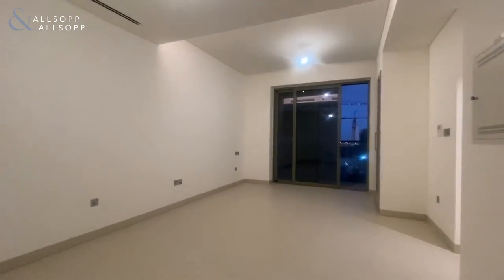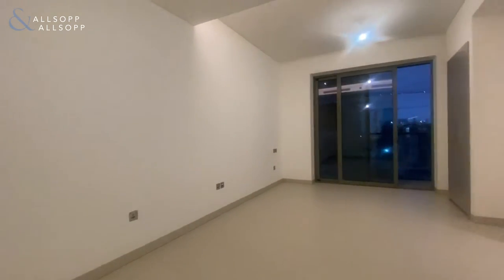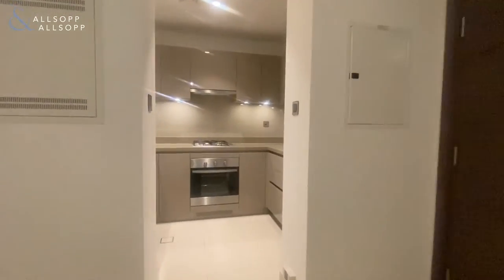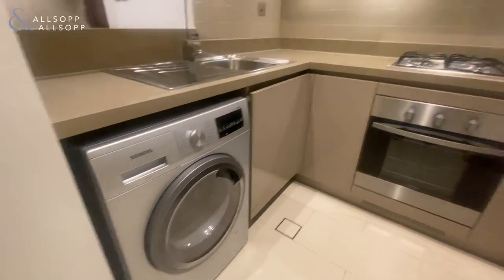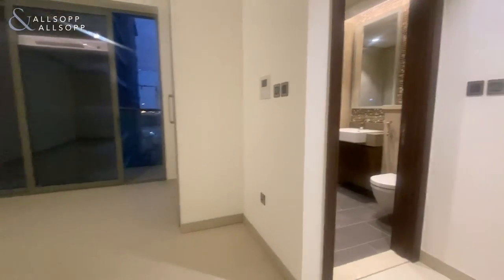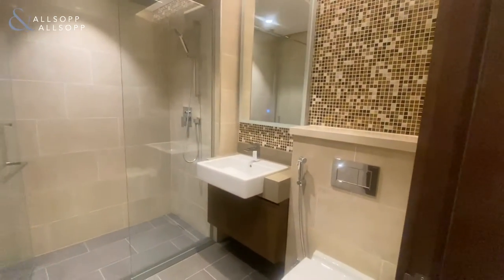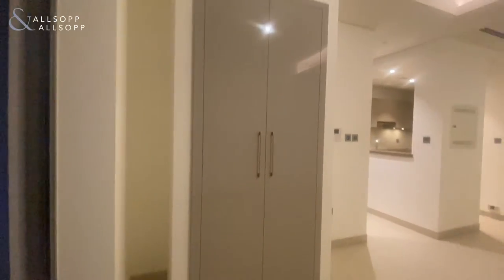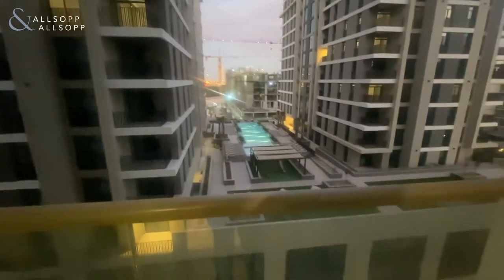Studio Apartment in DUBAI, Sobha Hartland, Mohammed Bin Rashid City (Chiller Free). Click to view!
Property reference:
DUB215300

Listing agent:
Sean Dempsey